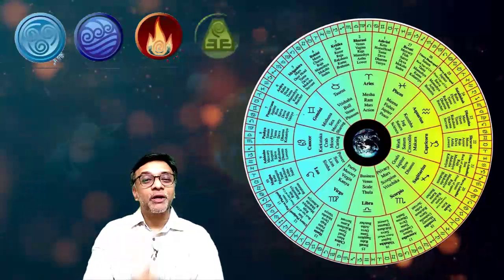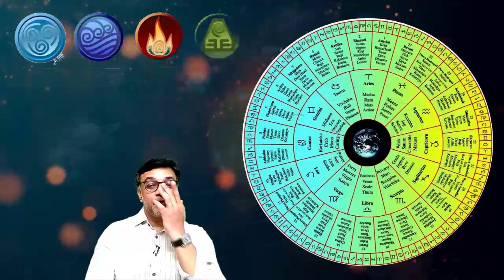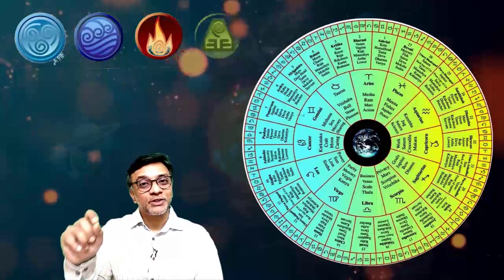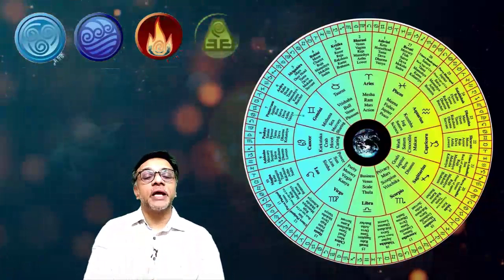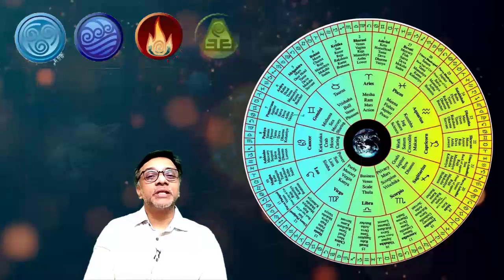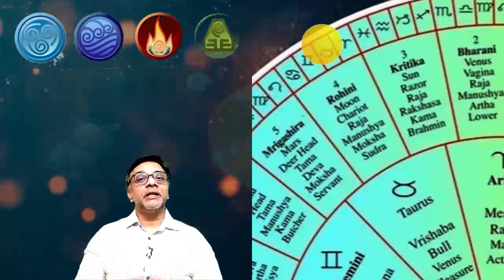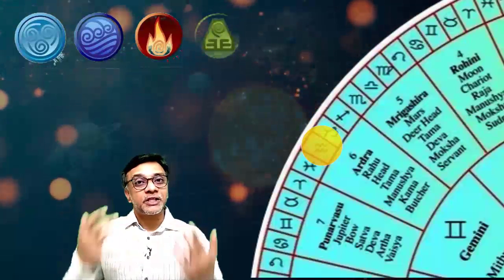The Karmic Representatives of FIRE, EARTH, AIR and WATER Signs !!!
if you like my videos or have been helped by them.

Hi, This is Irfan. I will be sharing my over 25 years of experience reading astrological reports, horoscopes related with ancient texts of Parashar, Bhrigu, Varahamira etc. Pl reach out to me or write to me at for personal consulting where I also provide remedies as per your religion and beliefs.